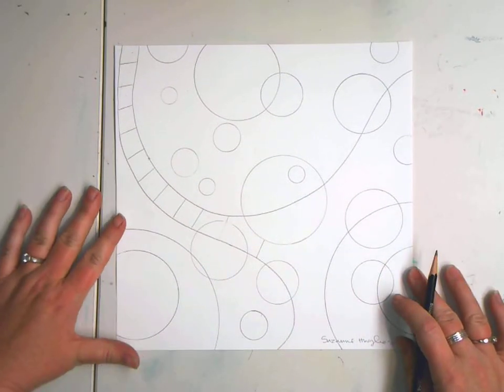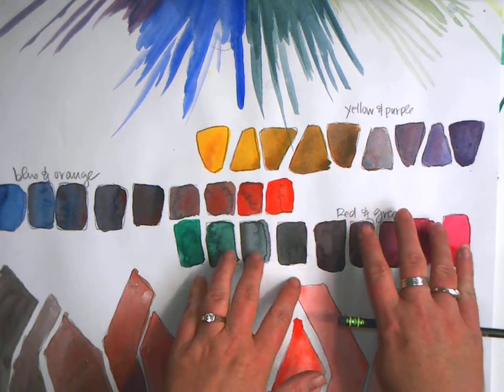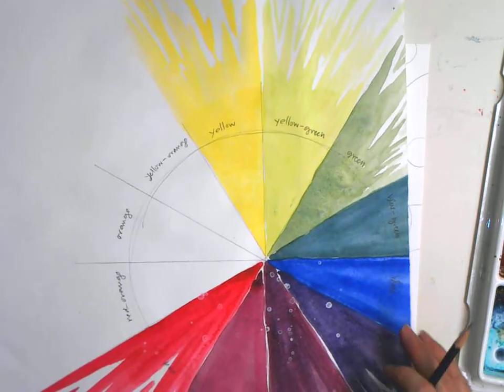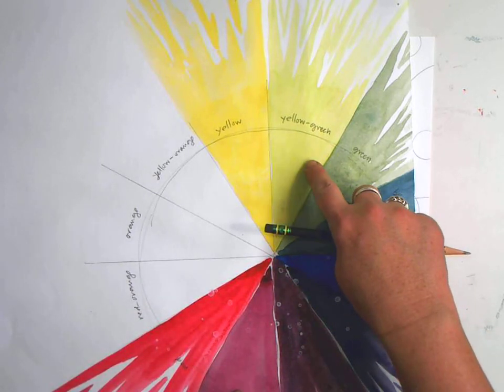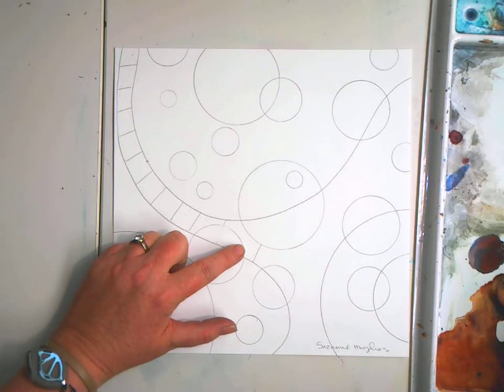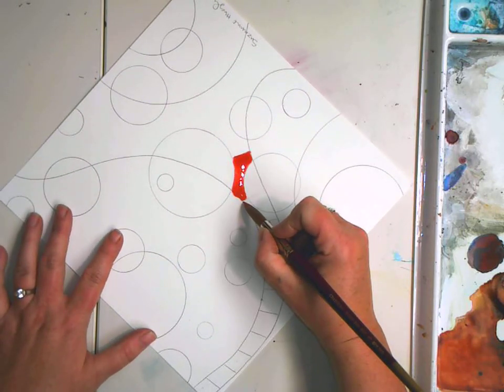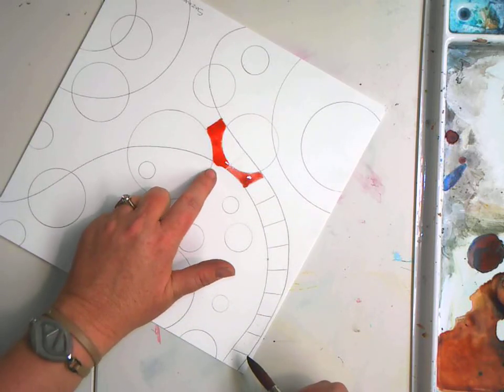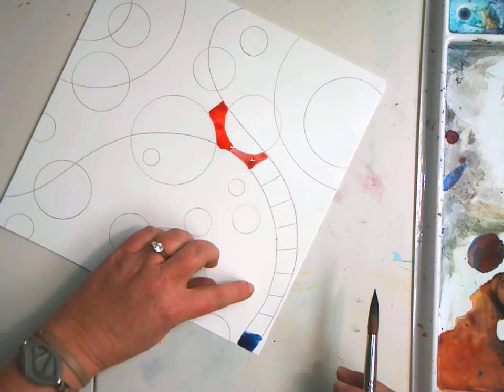Intensity Design - step two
Painting the intensity scale